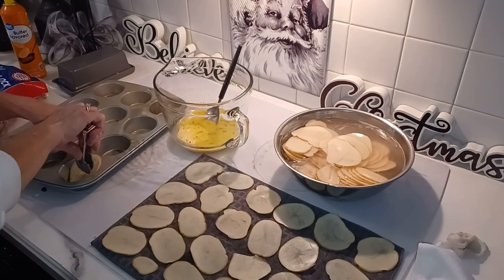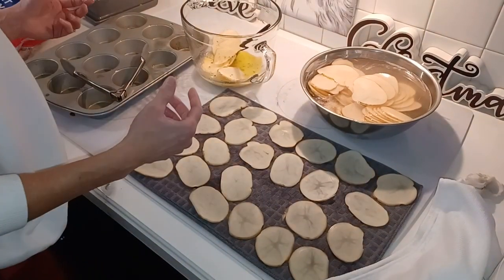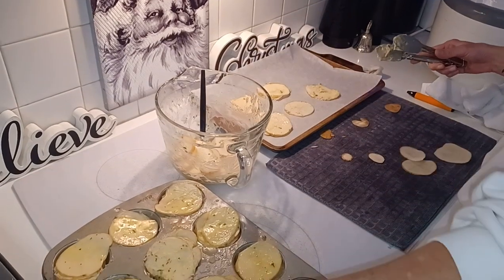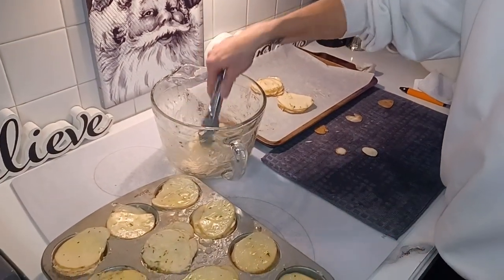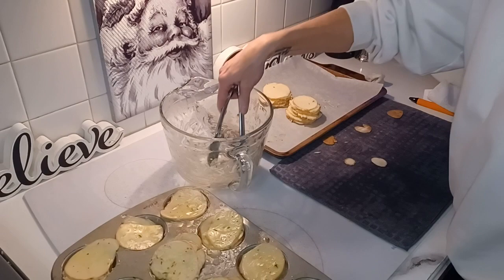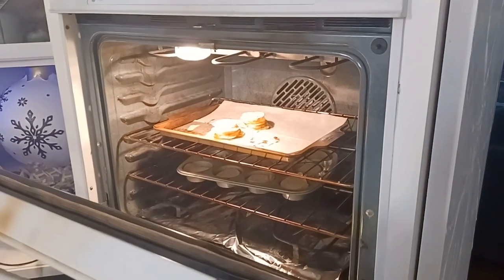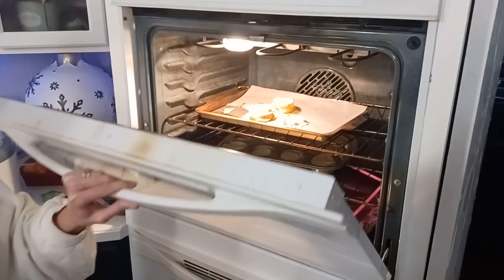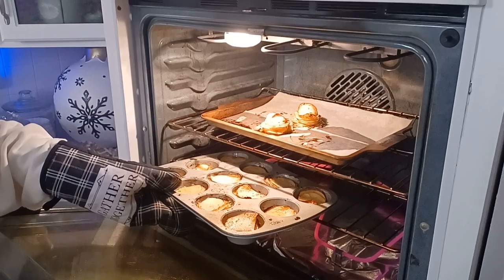what's for dinner